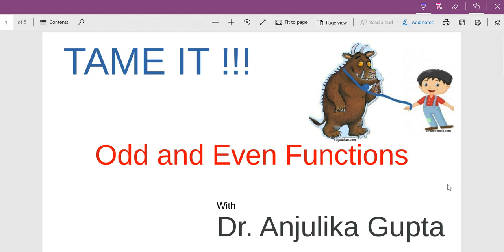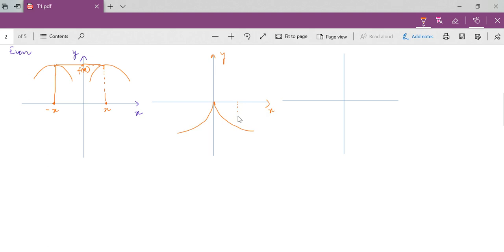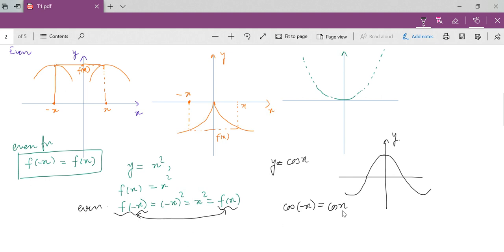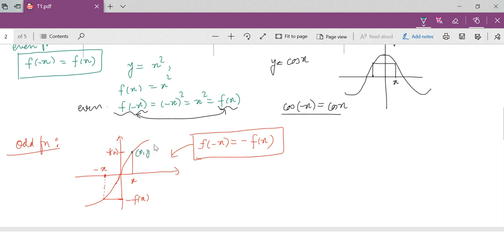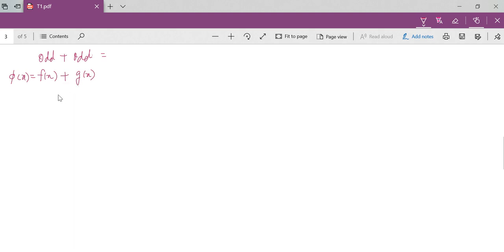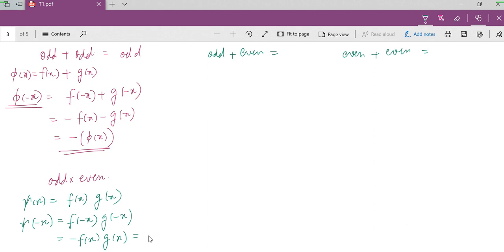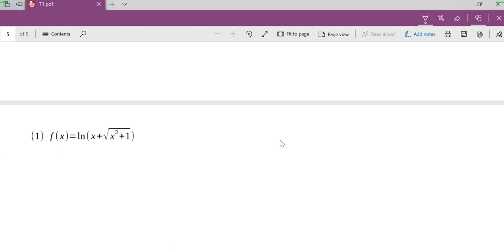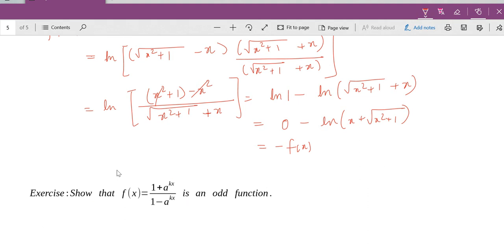Tame the concept | Odd and Even Functions | Mathematics | IIT JEE | 11th maths |12 Maths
Concept of Odd-Even Function is discussed in simple manner.